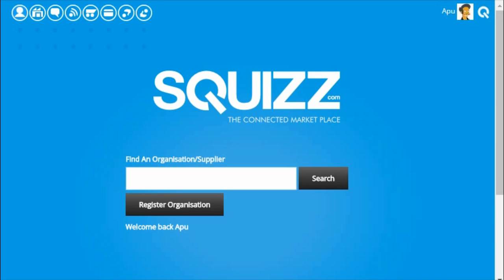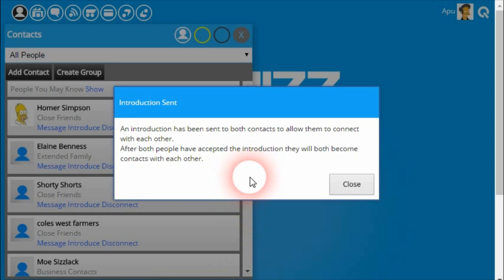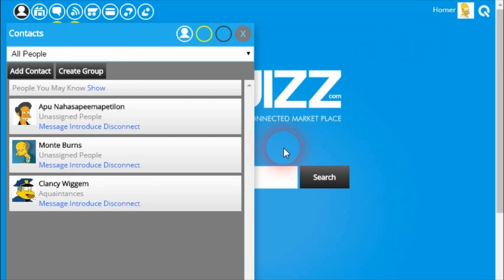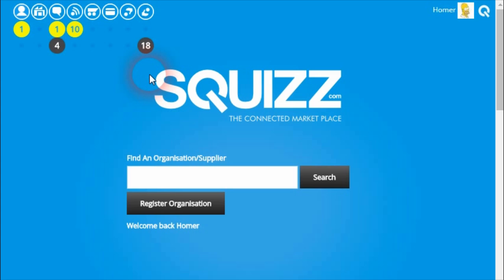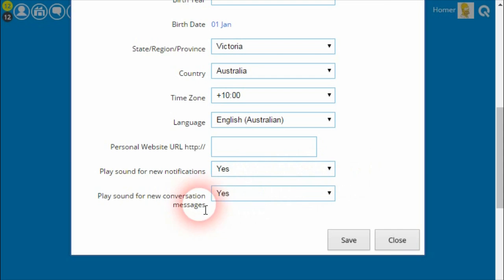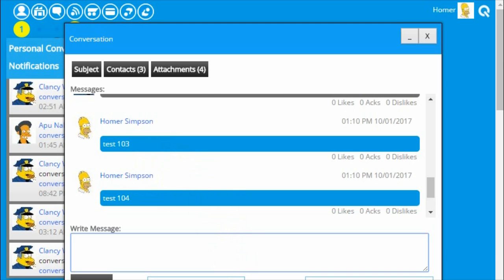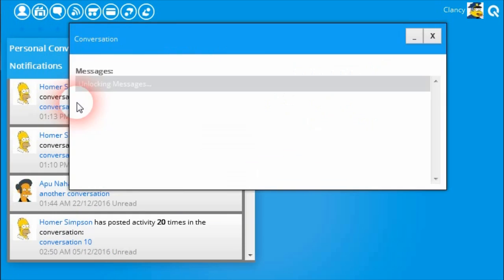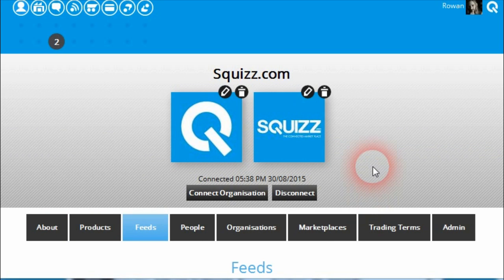SQUIZZ.com Updates #5 - Contact Introductions - Conversation Notification Grouping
Episode 5 shows improvements and new features released within the Squizz.com platform. It shows how people within the platform can introduce their connected people (contacts) to each other, allow them to facilitate introductions, and get people connected more easily. The feature is very handy for assembling teams, family and any other people together.
The episodes show how conversation notifications can now be grouped when people post messages within the same conversation. This helps to reduce the amount of notifications received within the platform. Additionally an improvement has been made so the conversation notifications can appear either in the Personal Notifications category, or the Organisation Notifications category based on if you have assigned your employed organisation to the conversation. This allows for clear separation between work and personal conversation notifications.